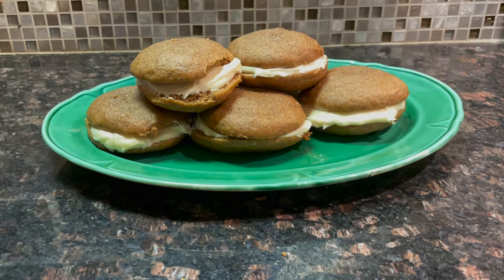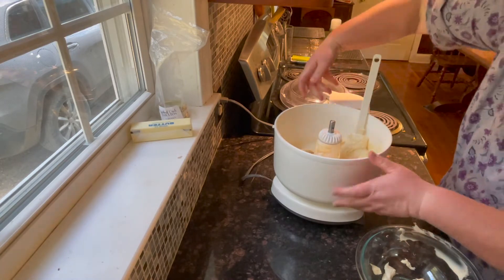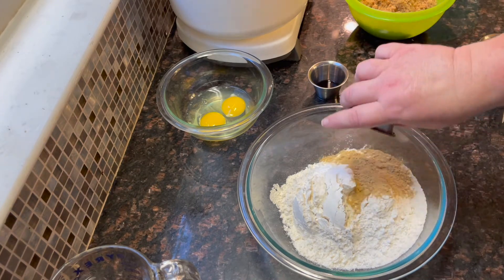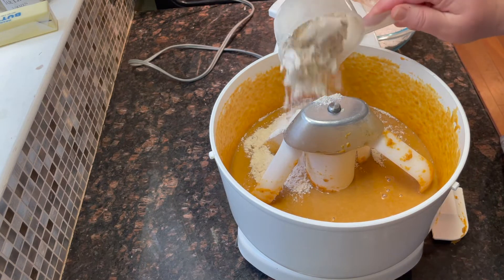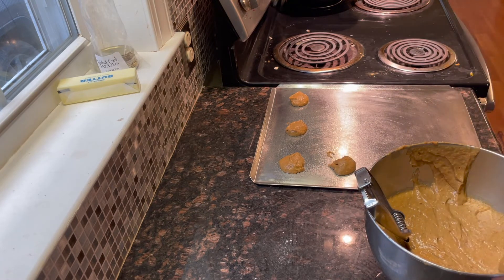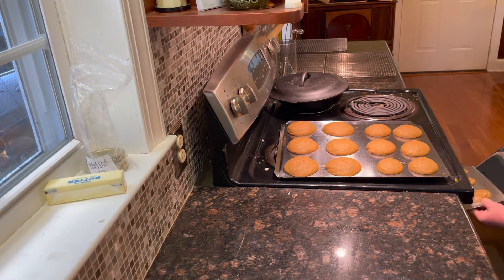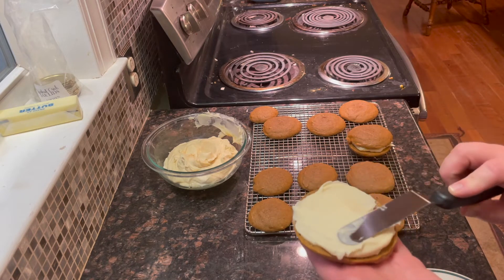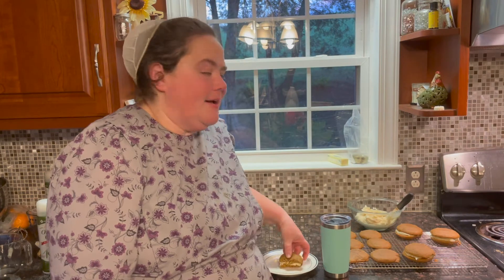Pumpkin Roll Whoopie Pies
Pumpkin Roll Whoopies are a delightful twist on the classic pumpkin roll cake. These small, bite-sized treats are perfect for sharing at fall gatherings or enjoying as a sweet snack. The combination of soft pumpkin cake and creamy filling is sure to tantalize your taste buds. Whether you're a fan of traditional pumpkin desserts or looking to try something new, Pumpkin Roll Whoopies are a delicious option that will leave you coming back for more. Get ready to indulge in the cozy flavors of autumn with these irresistible treats!

My husband's favorite Whoopie pie is this Pumpkin Roll Whoopie Pie.  These Whoopie take the anixety out of making a pumpkin roll cake. Its all the same flavors.

Cookie
3 C All Purpose Flour
1 Tsp Baking Soda
1 Tsp Baking Powder
1 Tsp Salt
1 TBSP Cinnamon
1 TBSP Clove
1 Tbsp Ginger
3 C solid packed pumpkin, chilled
2 Eggs
2 C Brown Sugar
1 C Vegetable Oil
2 Tsp pure Vanilla Extract

Filling
1 Stick butter, softened
1 8 oz brick cream cheese, softened
2 TBSP Pure Maple Syrup
1 Tsp Vanilla Extract
4 C Confectioners Sugar.

Bake at 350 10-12 minutes